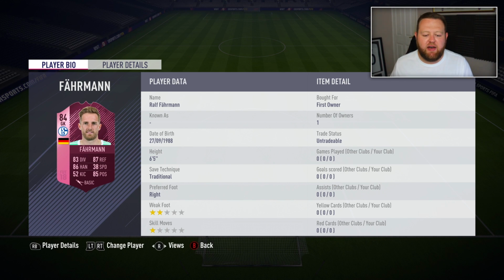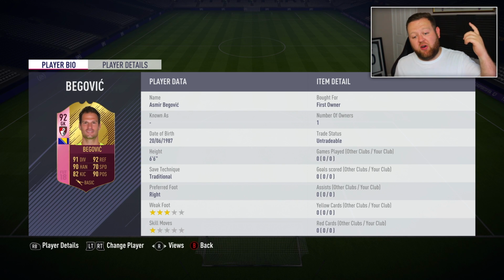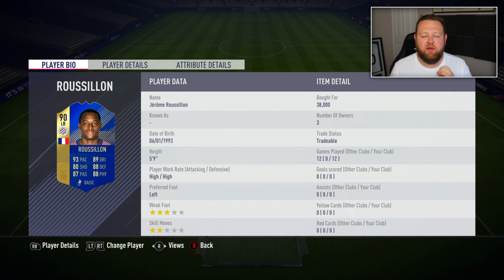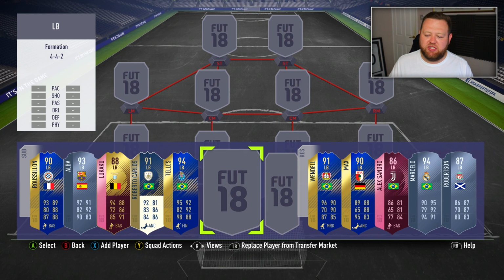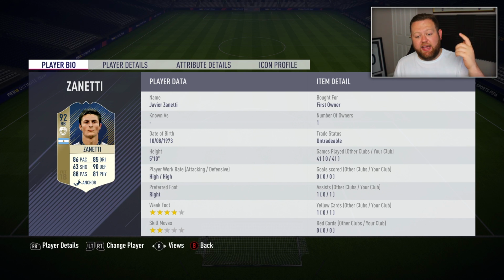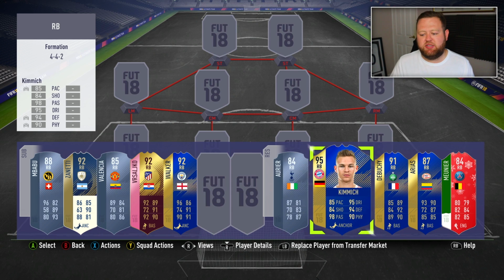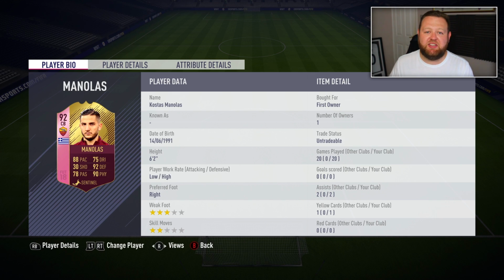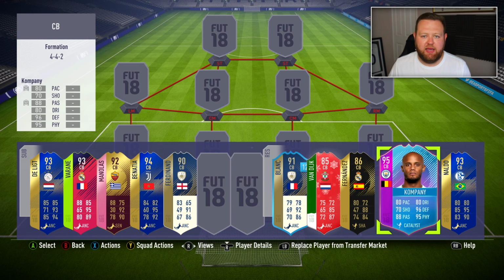THE BEST DEFENDERS!!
MY TOP 5 DEFENDERS IN EACH POSITION ON FUT 18!

To wrap up FIFA 18 Ultimate Team, I thought i’d let you guys know who I think are the Top 5 Defenders on FIFA 18, in each position!